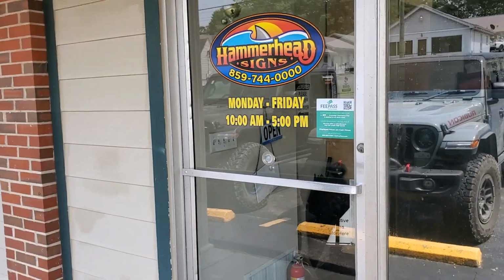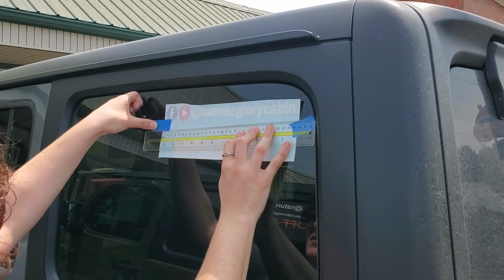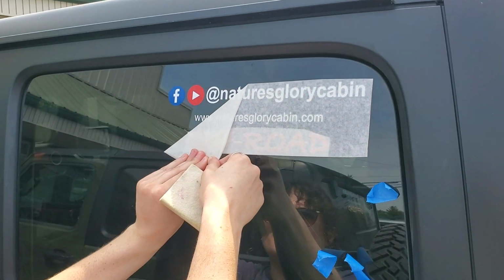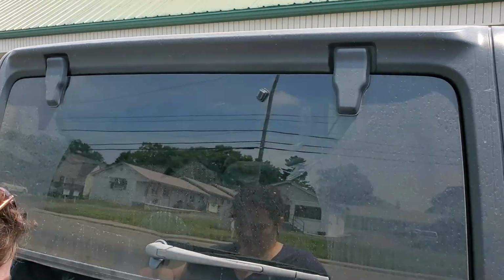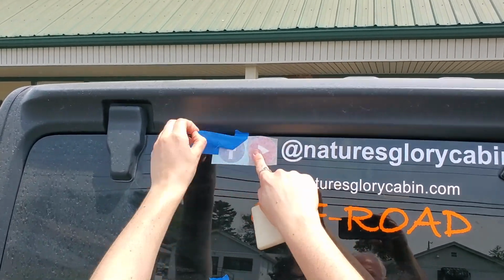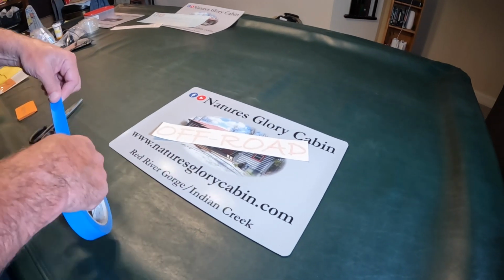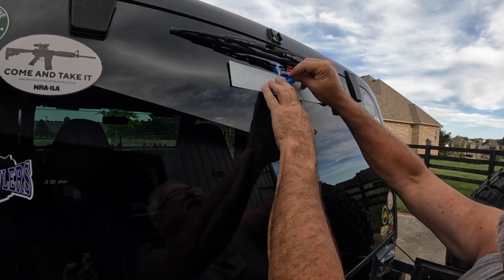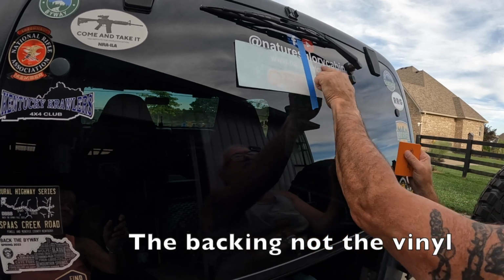How to: Install/Apply Vinyl decals & the rebranding of Nature Glory Cabin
We have been transitioning over to almost exclusively Off-Roading here on the channel.  We will still be doing some cabin & hiking related videos but they will be in the minority.  Here in this video we get more into the installation/application of the vinyl decals to make that more visually apparent.
We had one of the professionals at HammerHead Signs ) do the installation on the wife's 2023 JRU XR while explaining the process.  We then took what we learned and put single element "OFFROAD" decals on the Magnetic signs for the TJ.  After success at that we really dove in and had to be creative to get the rear Decal(s) installed on the rear window of the TJ, but they all turned out pretty good.  What do you think?  Look for us out on thee trails and at a local event!
Still need to do the small camper trailer, but that will come later.

Link to the Soft Silicone Squeegee, Small Squeegee used in this video for application of the decals: